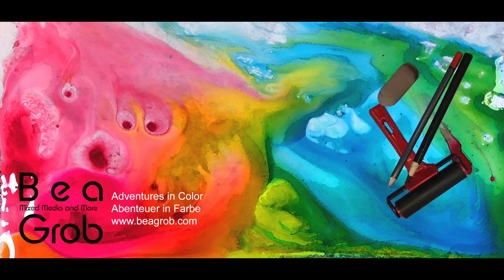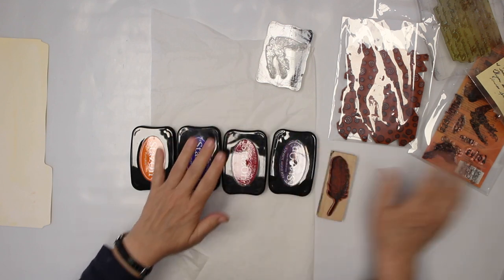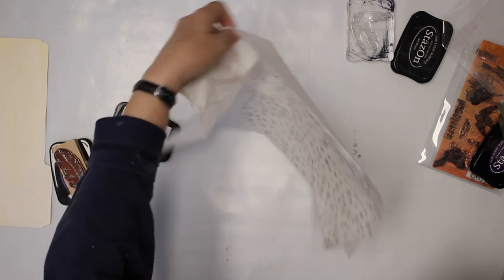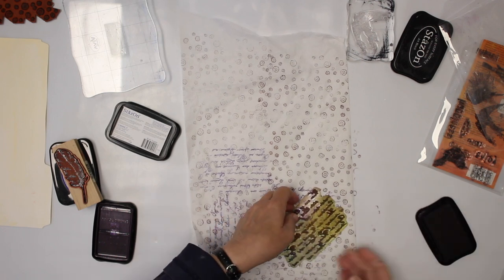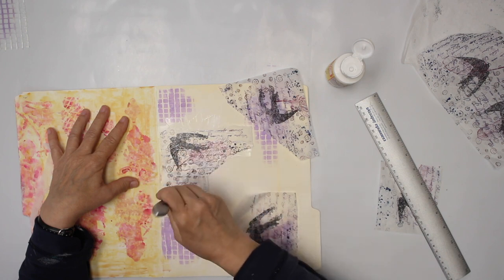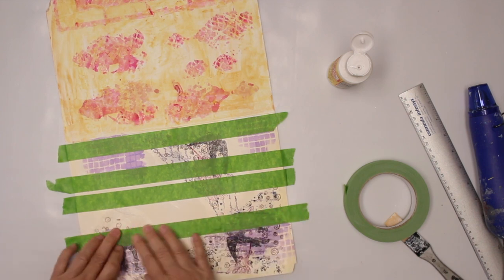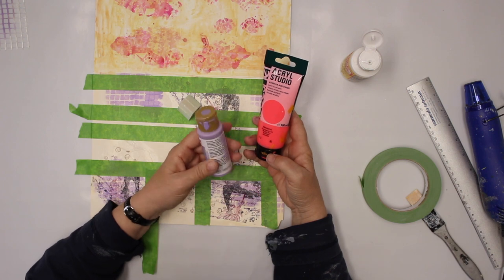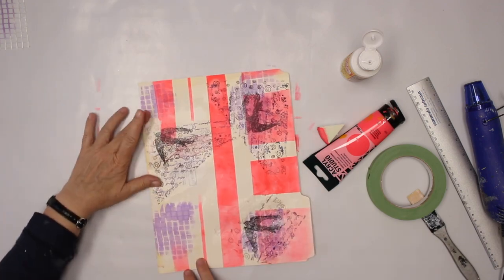WBB23 Weekly Budgetfriendly Background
Welcome to the  weekly series for budget friendly backgrounds. I did use manila folders, but you can work on any other surface you like. In episode 23 I show how to make your own printed tissuepaper and then use it as background. Enjoy the video.
Willkommen bei der wöchentlichen Serie für budgetfreundliche Hintergründe. Ich habe Manila-Ordner verwendet, aber man kann auf jeder anderen Oberfläche arbeiten, die man möchte. Iin der Folge 23 zeige ich wie man sein eigenens bedrucktes Seidenpapier machen kann und anschliessend für einen Hintergrund verwenden kann. Viel Spass beim Zuschauen.

Find me on my other Social Medias over at my webside

The video contains product placement just for information.